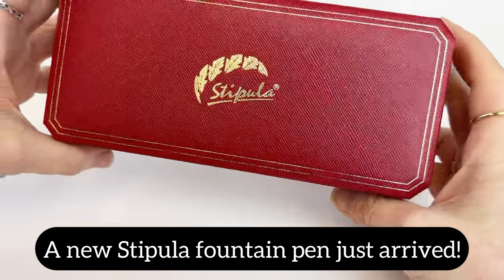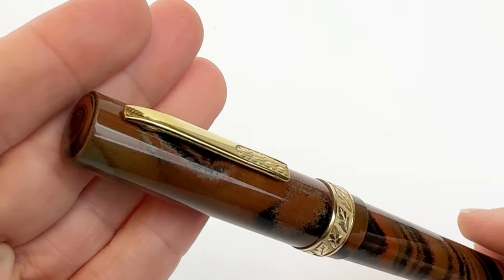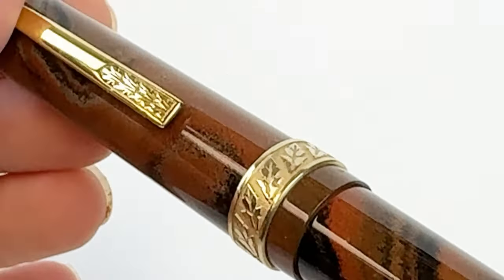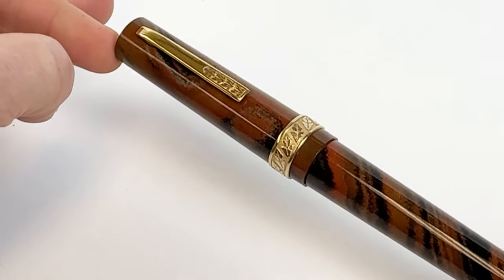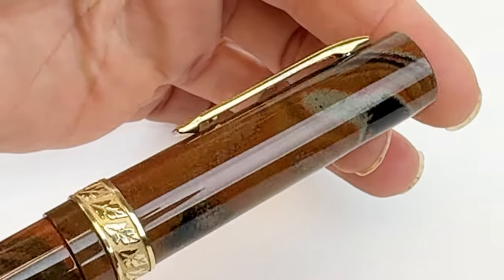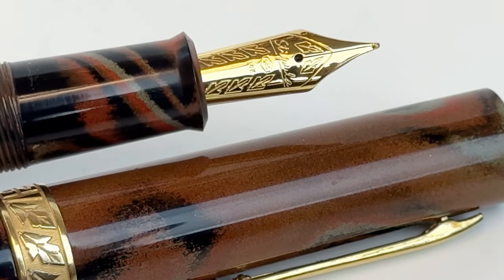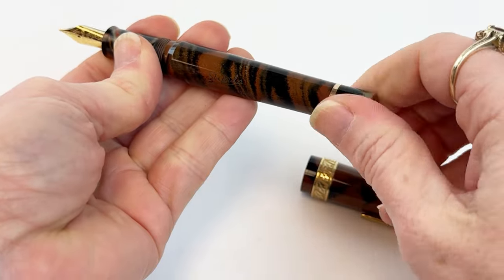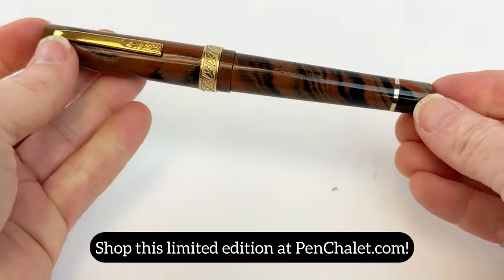A NEW Stipula Pen Has Arrived: The Limited Edition Florentia Montezuma Fountain Pen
Hello to all our fountain pen friends! In this video, we're going to be unboxing the Stipula Limited Edition Florentia Montezuma Fountain Pen! This limited edition fountain pen is limited to 99 pieces, so if you want one, don't hesitate to grab it now!

The Stipula Limited Edition Florentia Montezuma Fountain Pen is made of stunning orange/grey ebonite and paired with gold trim.

Ready for more details about the Stipula Limited Edition Florentia Montezuma Fountain Pen?

See the unboxing of the Stipula Limited Edition Florentia Montezuma Fountain Pen up close. Learn how to change the ink. See what comes with the pen and how it is packaged as we unbox the item. Get your Stipula Limited Edition Florentia Montezuma Fountain Pen